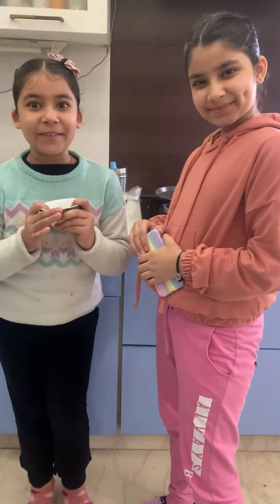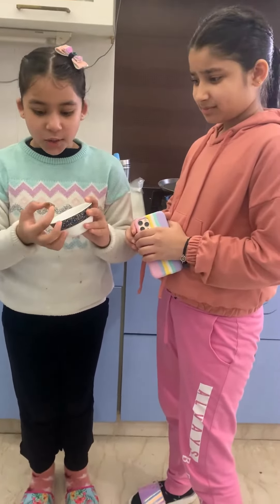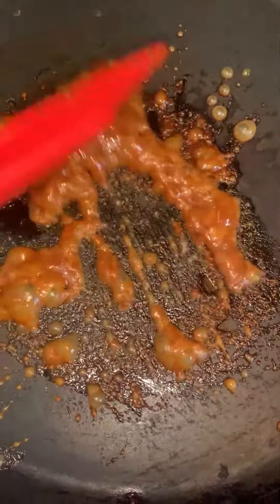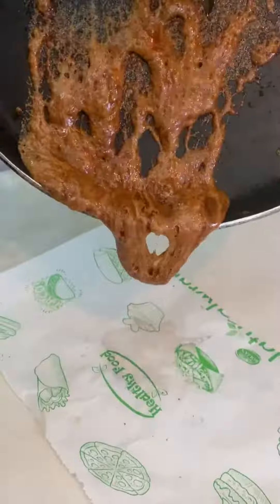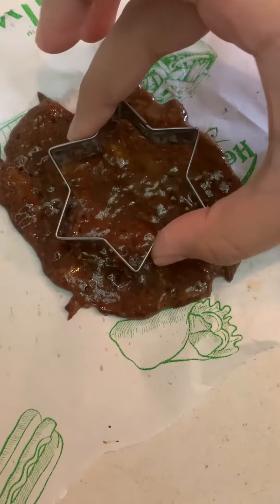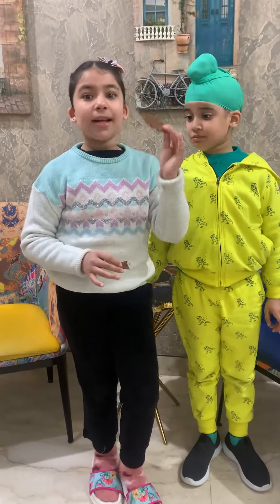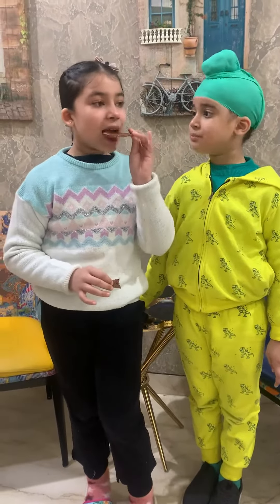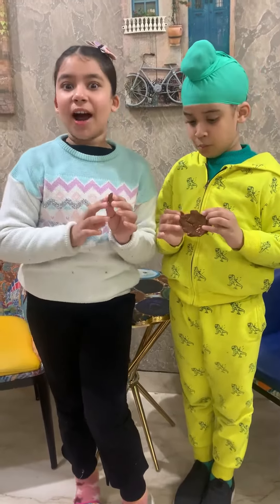Tiffany Dalgona Candy | RS 1313 LIVE | Ramneek Singh 1313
YouTube Ramneek Singh 1313

YouTube RS 1313 LIVE

YouTube RS 1313 VLOGS

YouTube RS 1313 SHORTS

YouTube RS 1313 SHORT STORIES

Instagram Ramneek Singh 1313

Instagram Puneet Kochar 1313

Instagram Anaanya Kochar

Instagram Shanaya Kochar

Instagram Siaan Singh Kochar

Instagram Tera13 Official

Facebook Ramneek Singh 1313